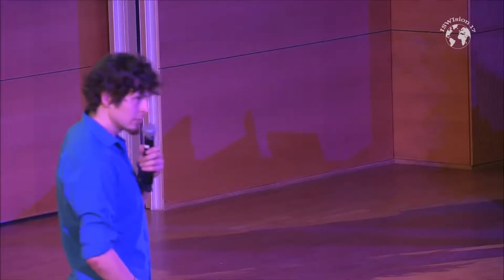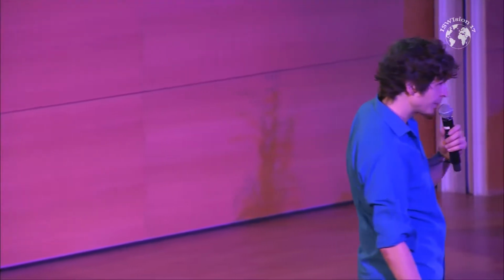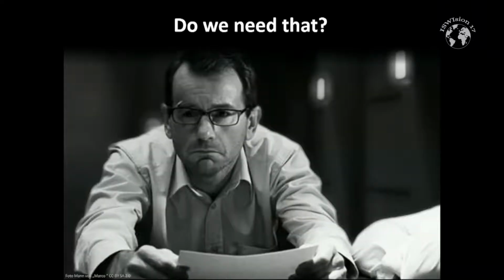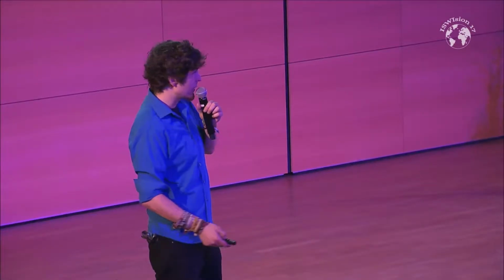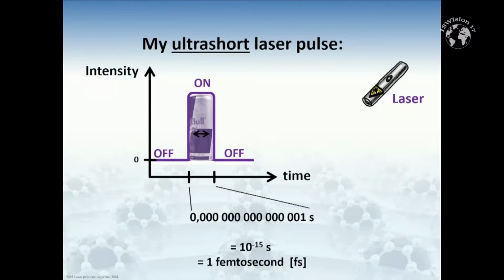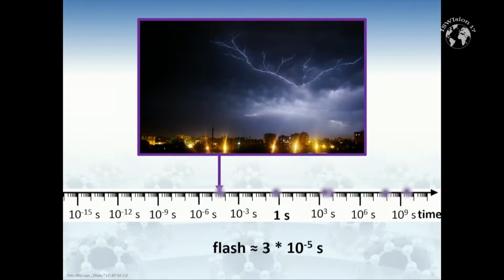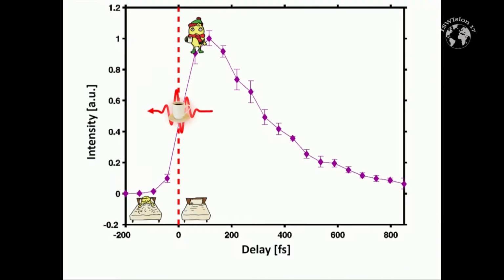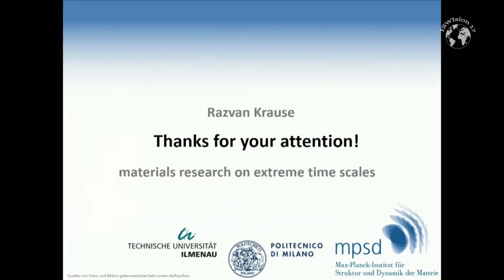ISWI 2017 | Intergalactic Night | Science Slam - Razvan Krause (Wed.)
Let’s take a step back and broaden our perspective on global justice by considering a cosmic view. With this topic you could enjoy a fantastic thematic evening full of presentations, interactive workshops, exhibitions and much, more more! We tried to record as much as we can of this event.
In a evening full of science a science slam should not be missed. First participant was Razvan Krause with his topic "I have an ultrashort one..."